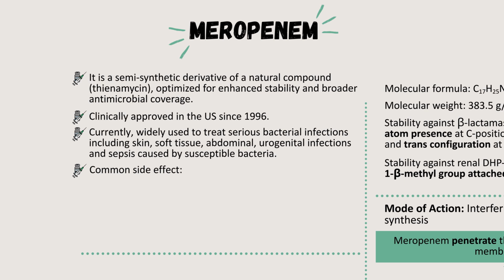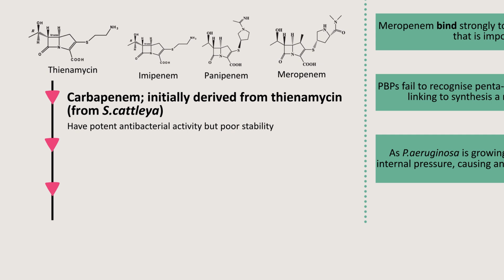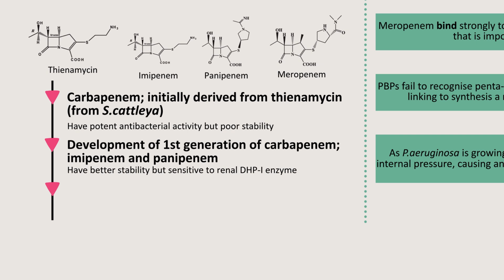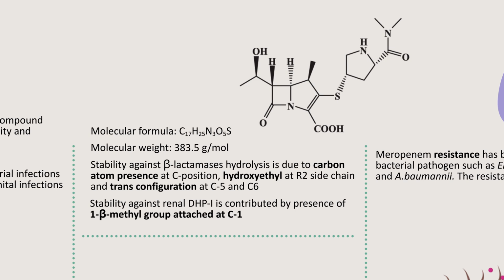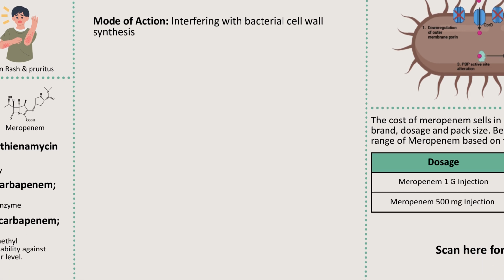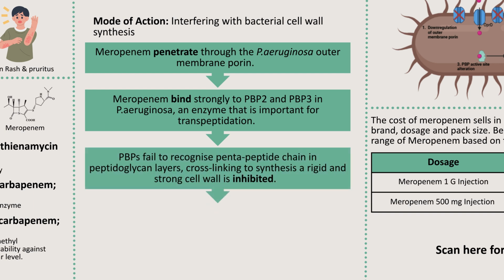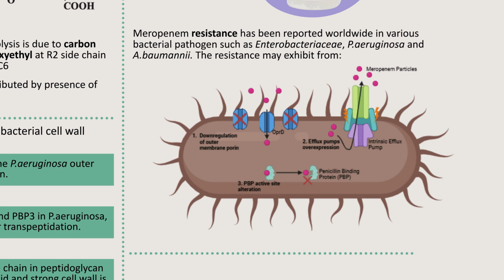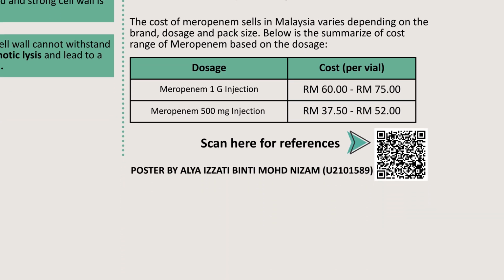SIR3037 Video Assignment - Alya Izzati (U2101589)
SIR3037 Pharmaceutical Microbiology Video Assignment on an antimicrobial agents, Meropenem.